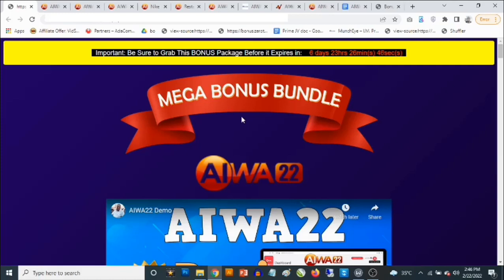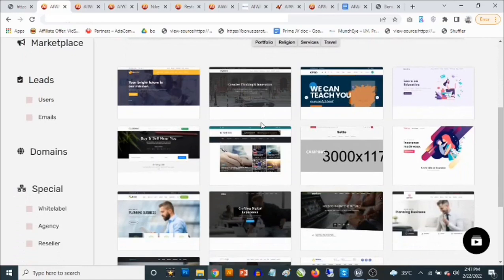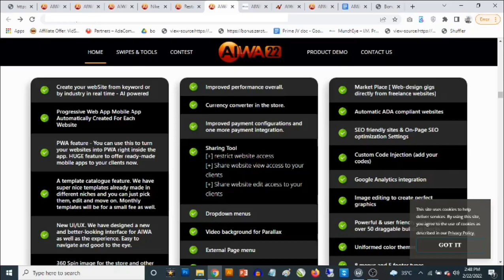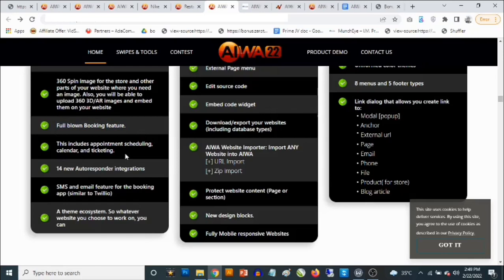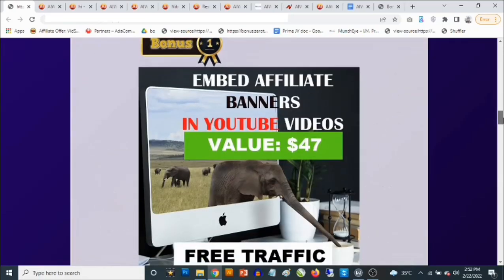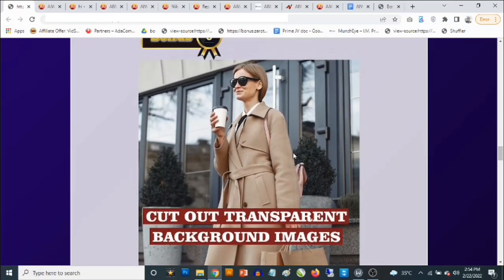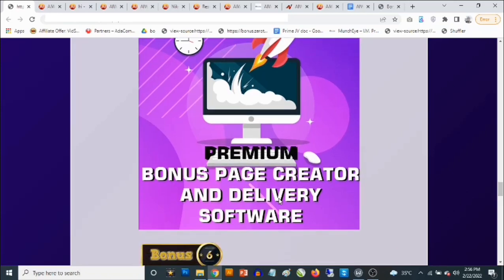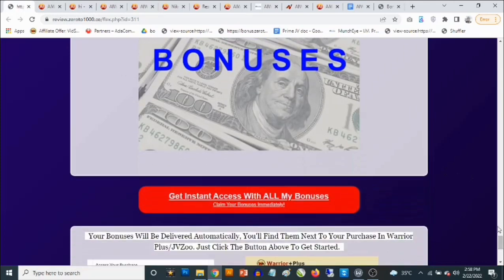AIWA22 Review - What You Need to Know Before Buying [AIWA22 Review]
AIWA22 Review - AIWA22 or Artificial Intelligence Website Assistant is an AI-powered website builder that helps you build smart, super sleek, simple, and professional websites. This is explained in my AIWA22 Review.
Discover AIWA22, AIWA22 Review, AIWA22 demo, AIWA22 bonuses, AIWA22 Reviews, how to buy AIWA22, how to use, and how to get AIWA22 in this AIWA22 Review and bonuses.